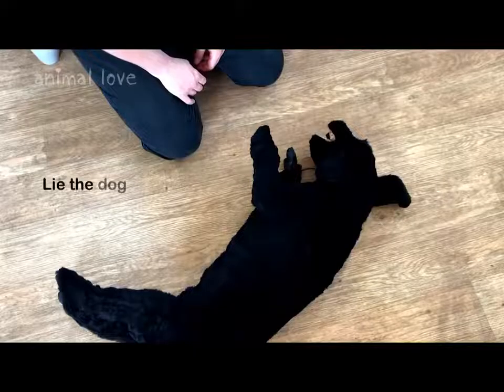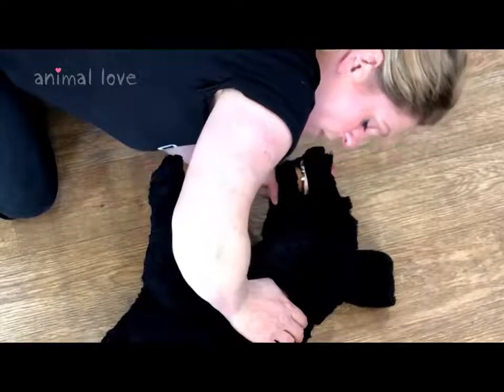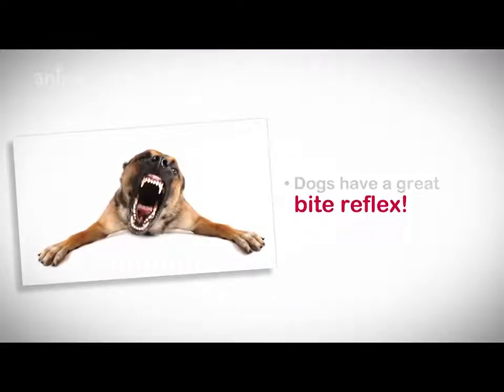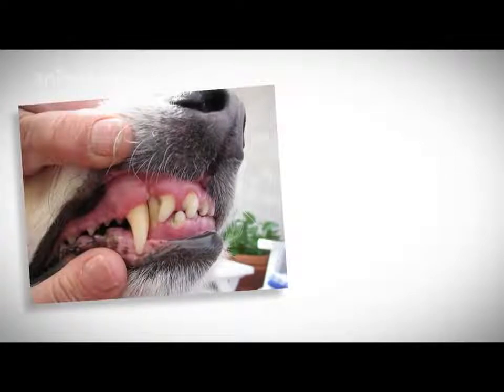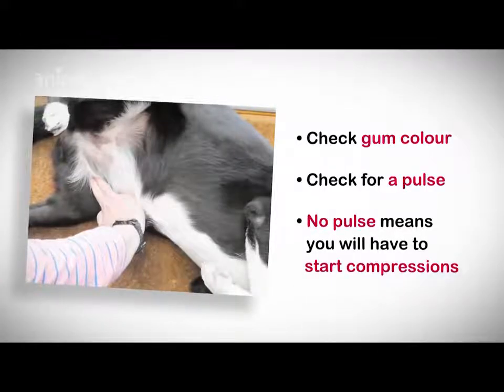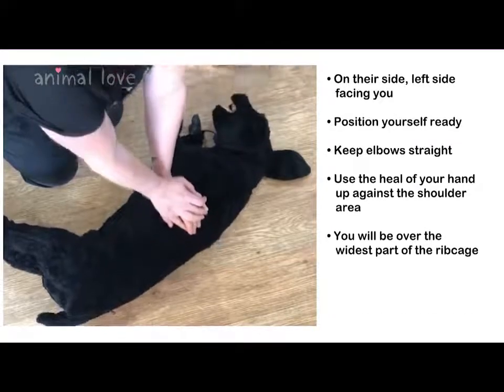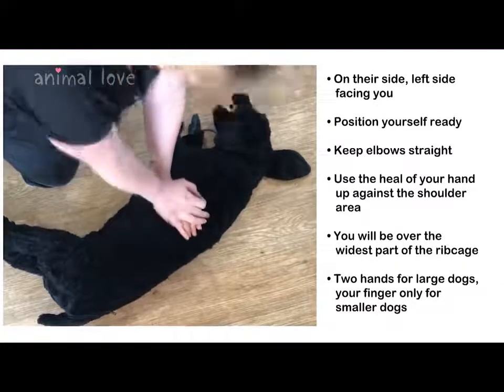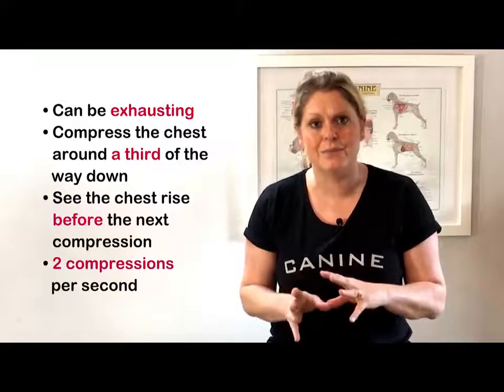Dog CPR | Dog Emergency | Learn How To Save A Dogs Life | Demonstration by Vet Dr Sophie Bell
Exert taken from the online dog health and first aid course produced by Animal Love Pet First Aid.
Produced and narrated by veterinary surgeon Dr Sophie Bell